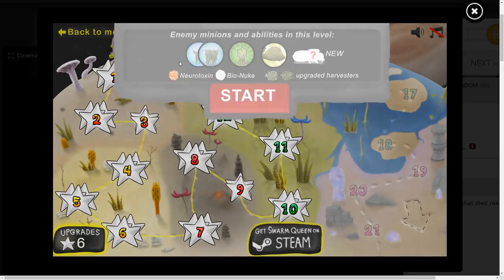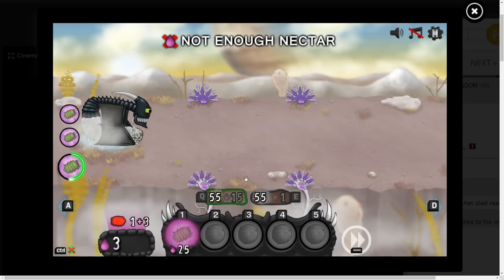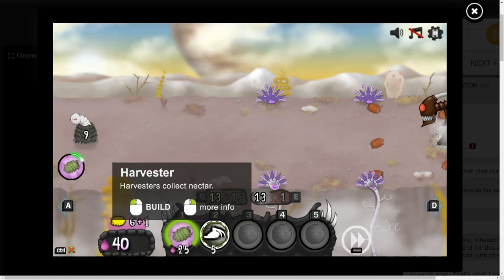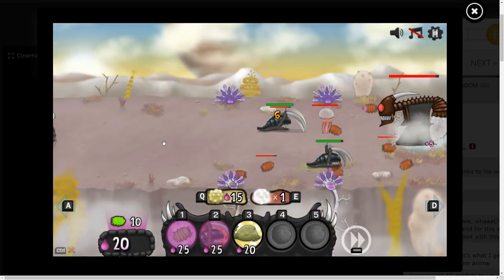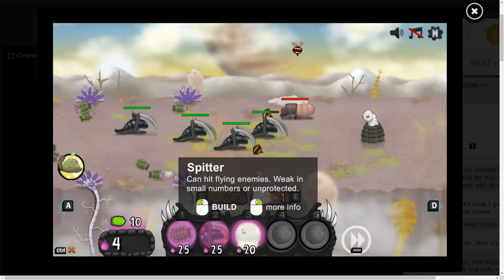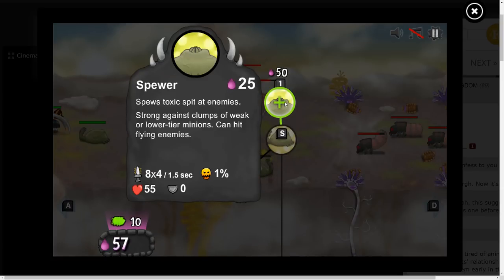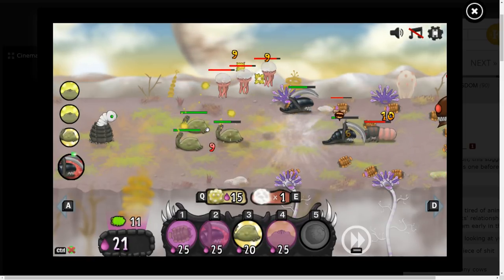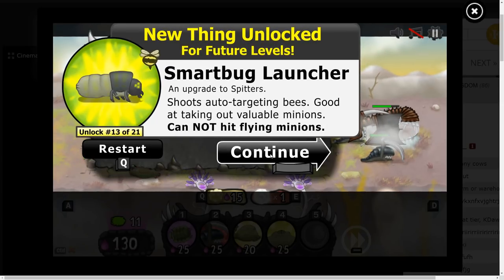DGA Plays: Swarm Queen (Ep. 6 - Gameplay / Let's Play)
Swarm Queen Gameplay / Let's Play Video